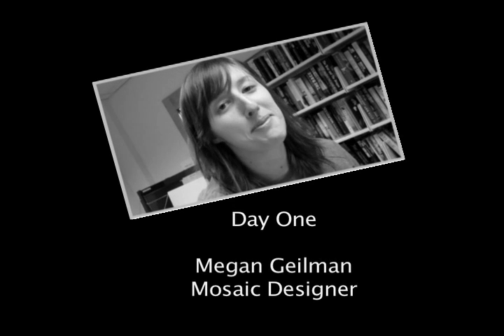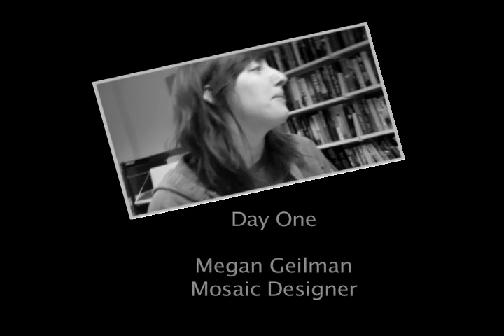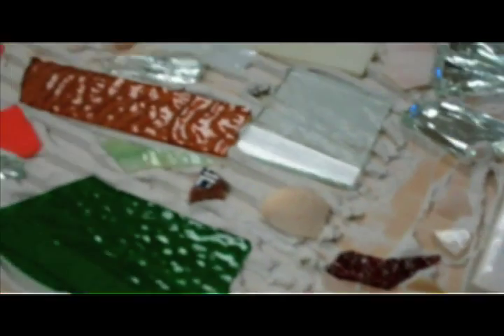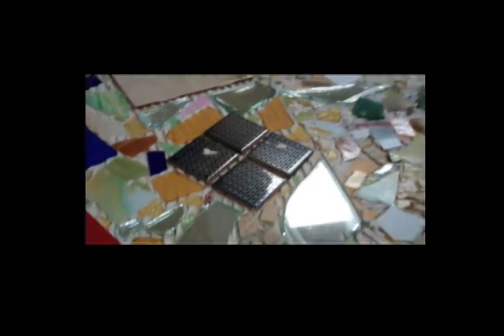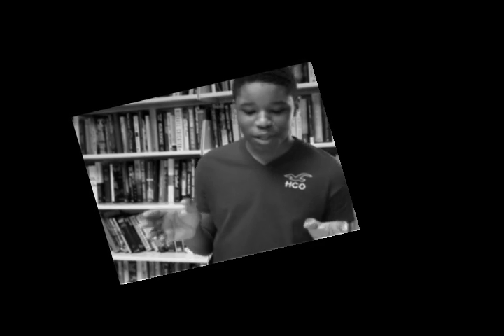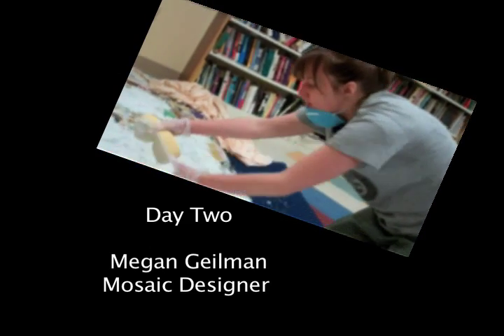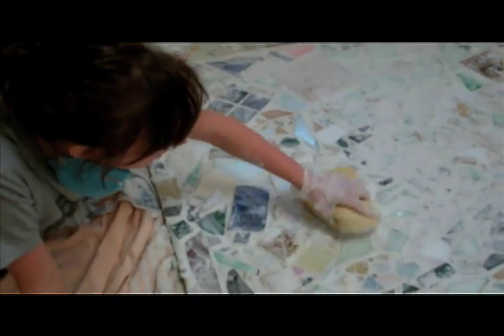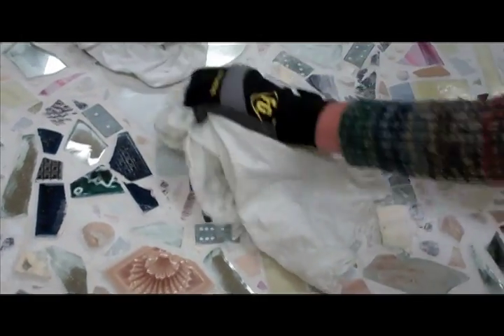Creating a Mosaic @ Lansdowne Library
Phase one of the Teen Room Redesign. Volunteer Designer/Artist Megan Geilman led the project. She researched methods of creation and materials needed for this mosaic which stands 4 x 8 feet tall and is housed in the Teen Room! This green project involved collecting free throwaways such as mirrors, donated tiles and stained glass. It was completed the end of December, 2011. The crew: Megan & Ben Geilman, Allen Warfield, Sabrina Selvy-MooreLatasha Bates and Abbe Klebanoff. Thanks to everyone who made this possible.